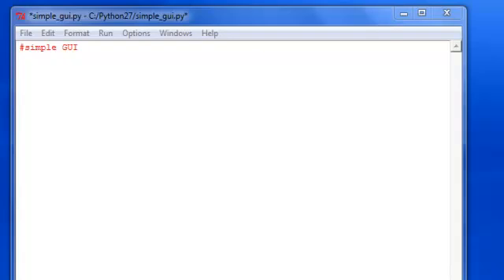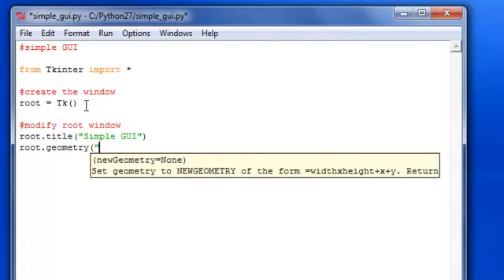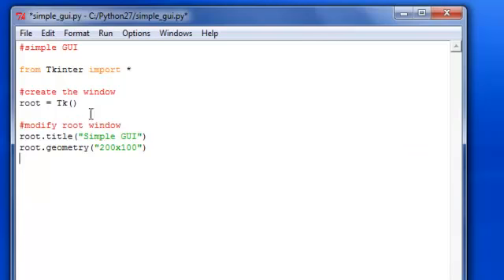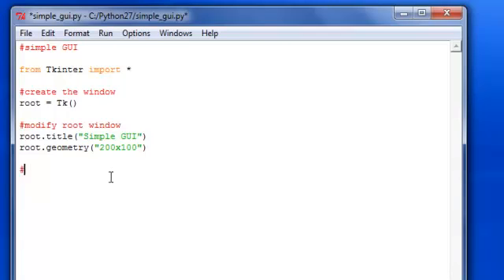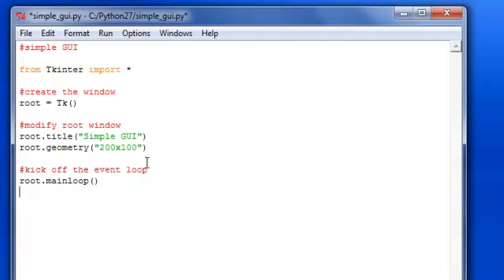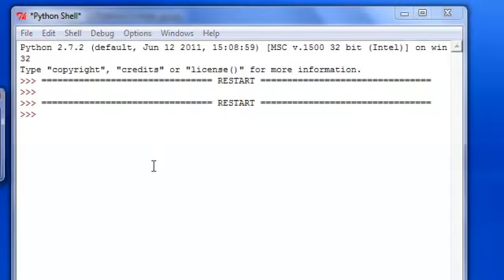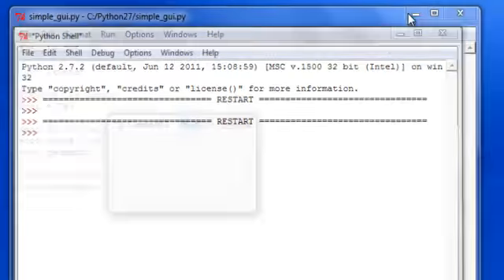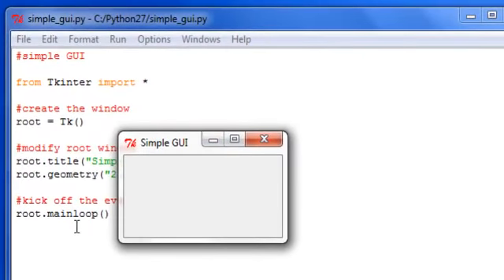Basic Python Tutorial 34 Creating a Graphical User Interface GUI Copy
Python Tutorials (learn python)